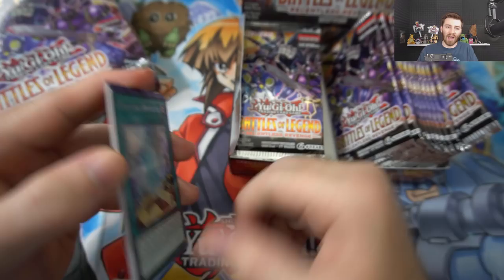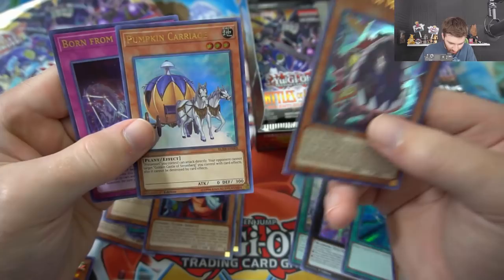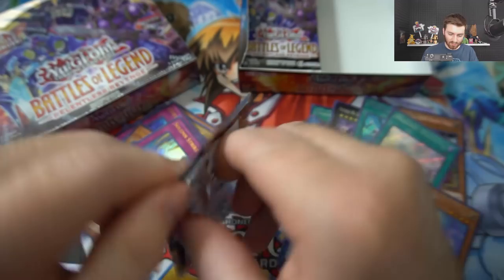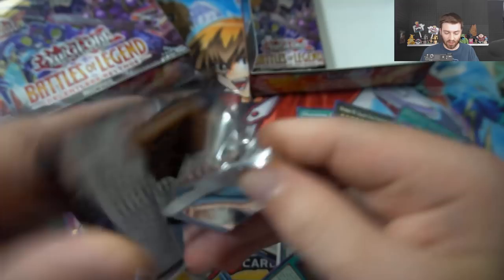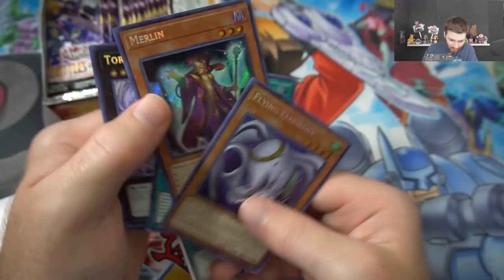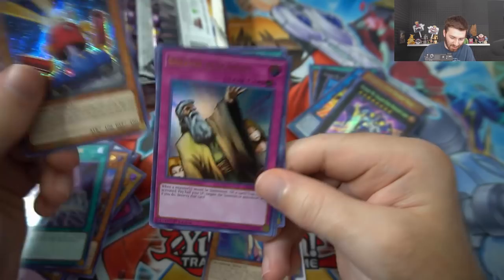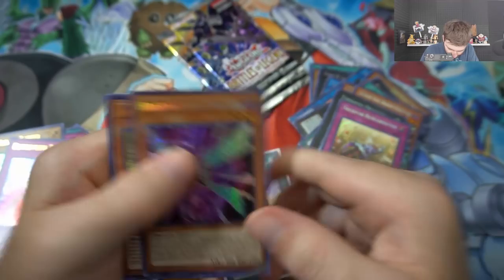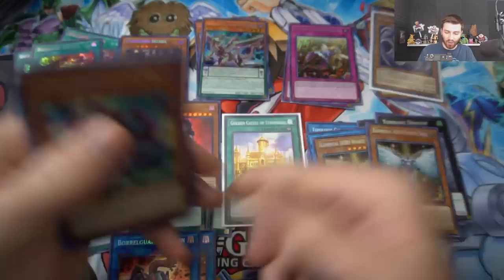BEST YuGiOh BATTLES OF LEGEND: RELENTLESS REVENGE BOOSTER BOX OPENING X2! GOLDEN CASTLE PULL?!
Best Ever Yugioh Battles Of Legend: Relentless Revenge Booster Box opening x2! Opening 48 Relentless Revenge Booster Packs! Golden Castle Pull?!

- Buy cards you see pulled from me or if you find something you need!